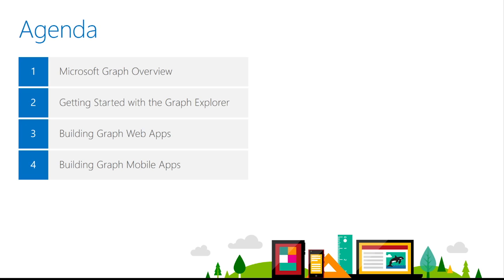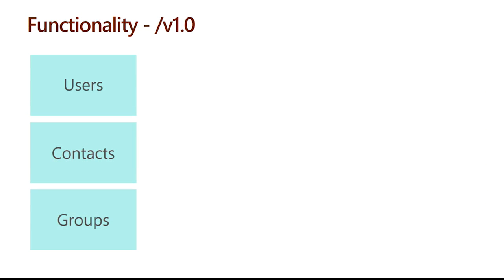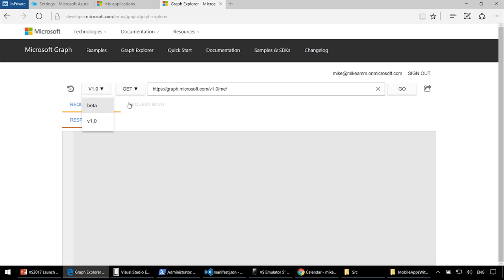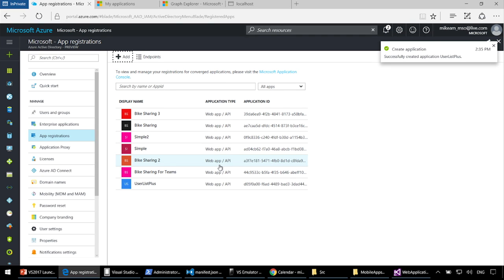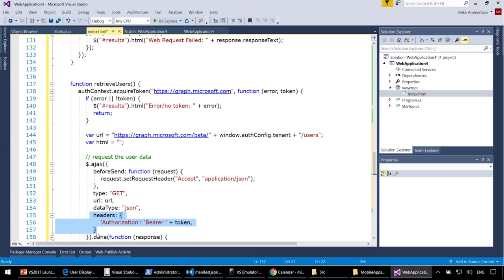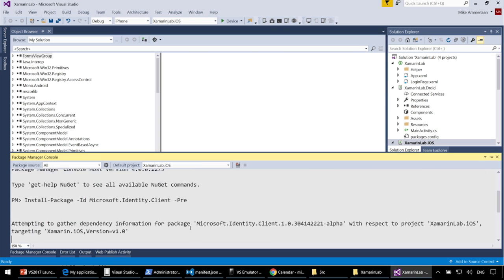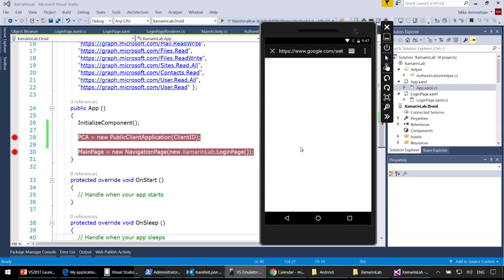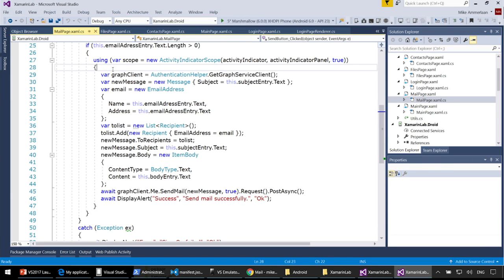Visual Studio 2017 Launch Building Organization Apps for iOS, Android, Windows and the Web using Mic